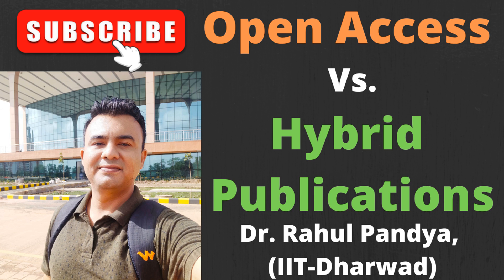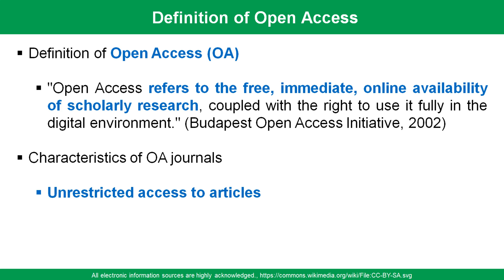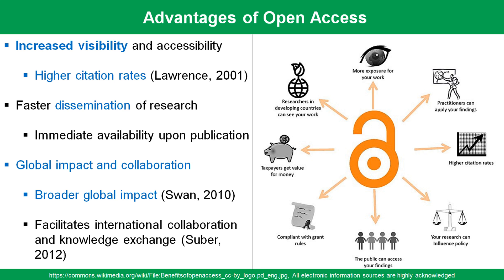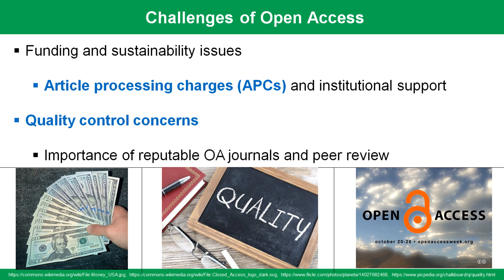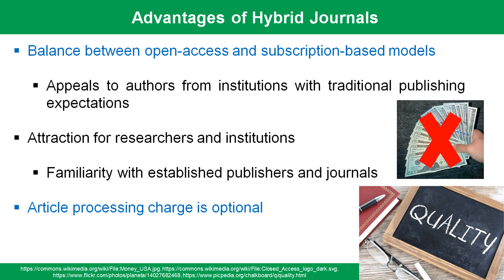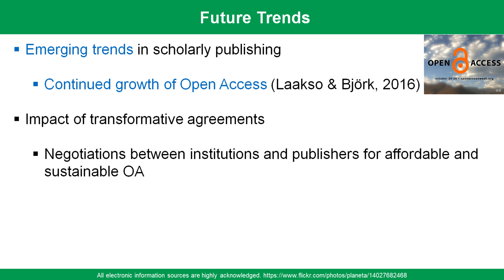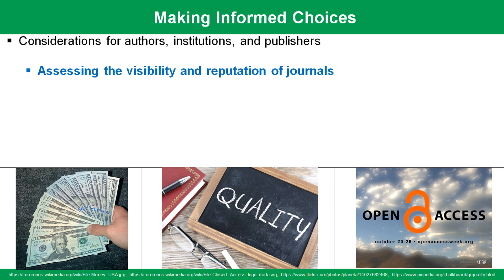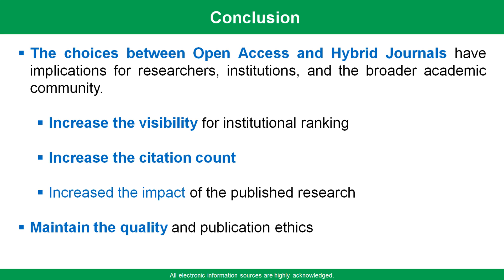✅What is an Open Access Journal? Open Access vs Hybrid Publications | Prof. Rahul Pandya IIT Dharwad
iitdharwad reserch Dr. Rahul Pandya

✅About this episode:
The present episode discusses the differences between Open Access and Hybrid Publications platforms.

An introduction to Open Access publishing
What is an Open Access Journal? | Academic Publishing
Open Access Explained!

what is open access journal?

✅Navigating the Publishing Landscape: A Comparative Analysis of Open Access and Hybrid Publications
✅Unveiling Choices: Open Access versus Hybrid Models in Academic Publishing
✅Breaking Down Barriers: Understanding the Differences Between Open Access and Hybrid Publications
✅The Evolution of Scholarly Communication: Open Access vs Hybrid Publishing
✅A Closer Look: Pros and Cons of Open Access and Hybrid Publication Models
✅Balancing Act: Exploring the Dichotomy of Open Access and Hybrid Publishing in Research
✅Towards Openness: Assessing the Impact of Open Access and Hybrid Models on Scholarly Communication
✅Shaping the Future: A Comparative Study of Open Access and Hybrid Publications in Academic Research
✅Beyond Traditional Boundaries: Examining the Advantages and Disadvantages of Open Access vs Hybrid Publishing
✅Decoding Choices: Open Access and Hybrid Models Explored for Academic Publications